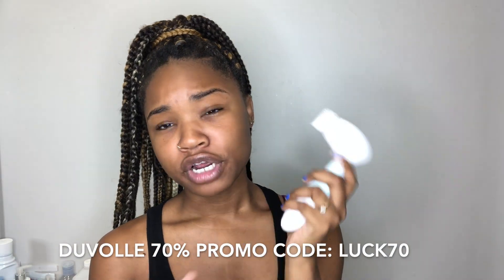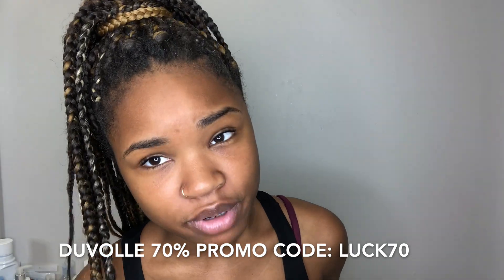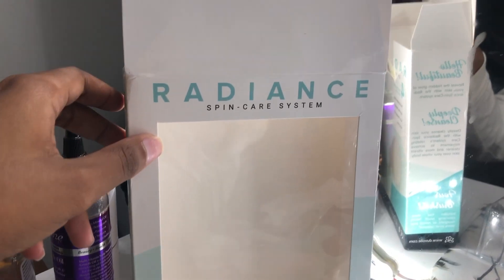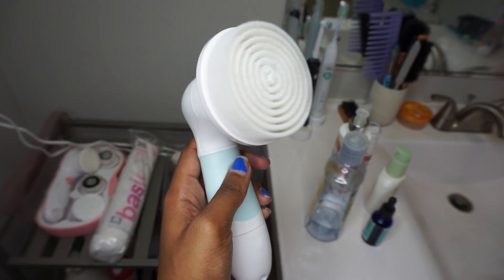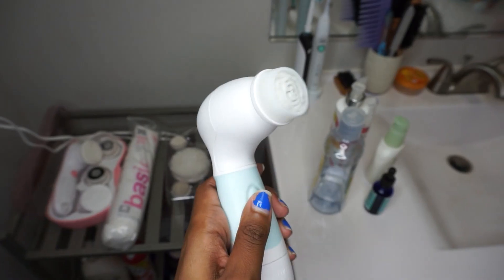Clear Skincare Regimen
People frequently ask me how I keep my skin clear & this is my secret formula lol. Here is my **updated skincare routine! Remember what works best for my skin may not work the same for yours!

-Mixeasy code: PEACH5

Products used (respectively)
1. Mixeasy Face Cleanser
2.Dickinson's Original Witch Hazel (Pore Perfecting Toner)
3.Tea Tree Perfect Skin Facial Serum
4.Aveeno POSITIVELY RADIANT Daily Moisturizer
5. Mixeasy Eye Cream

*used in the order listed above*